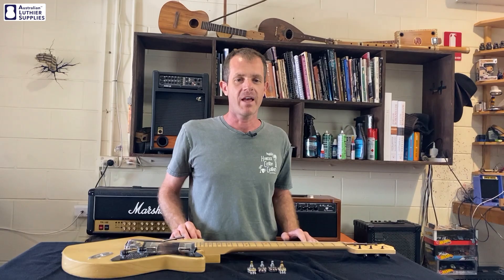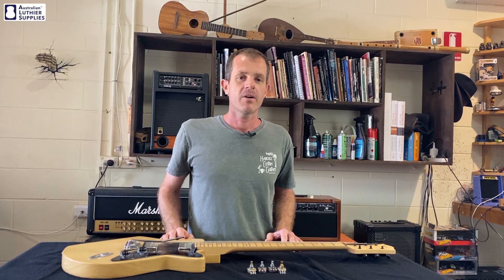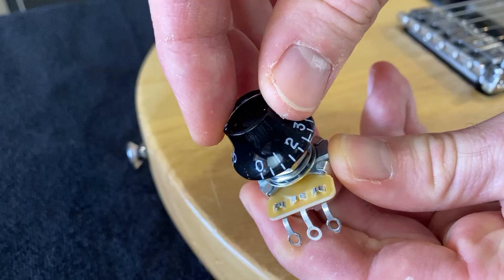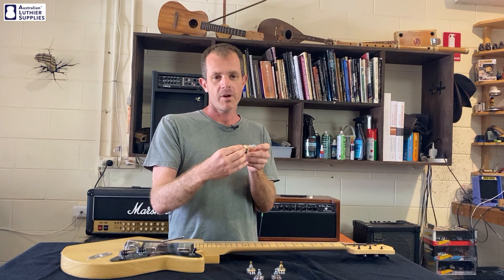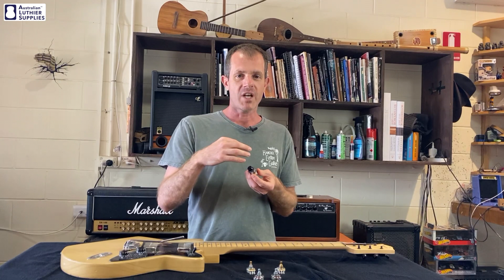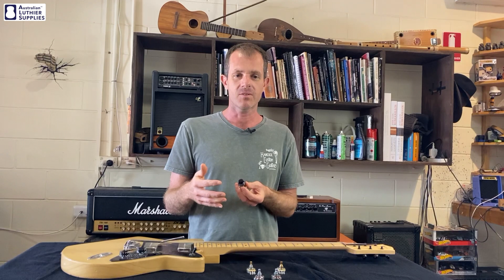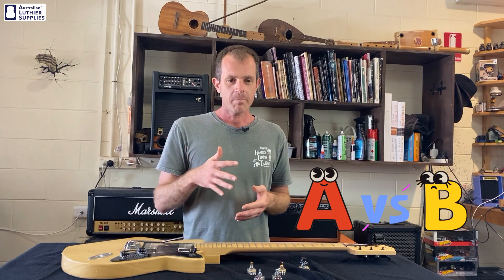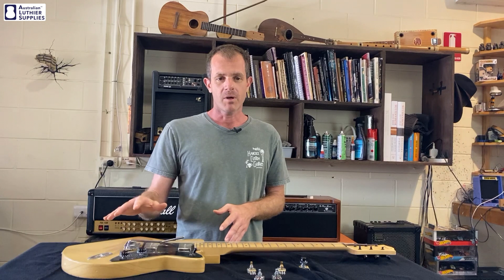A Curve vs B Curve Guitar Pots - Audio vs Linear Taper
Are the pots in your guitar the best type? A-curve and B-curve (audio and linear taper) is a subject of confusion for musicians and luthiers alike.

In this video Sean from hancockguitars.com talks about the difference between the two types and what you might expect to hear from your guitar controls.

A wide variety of A and B curve pots can be purchased from Australian Luthier Supplies through this link: